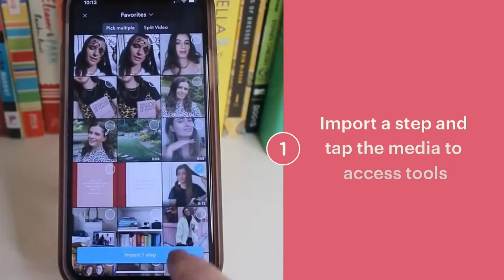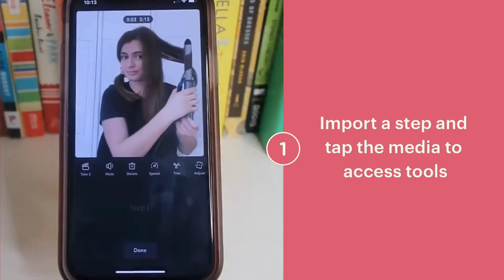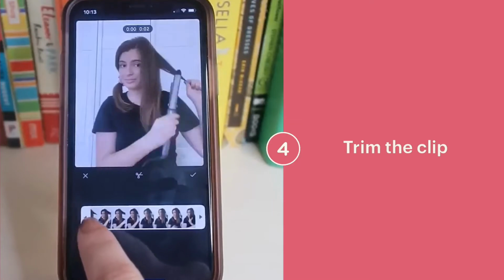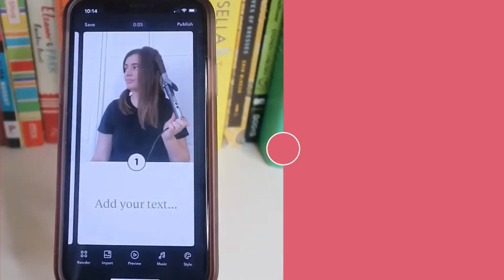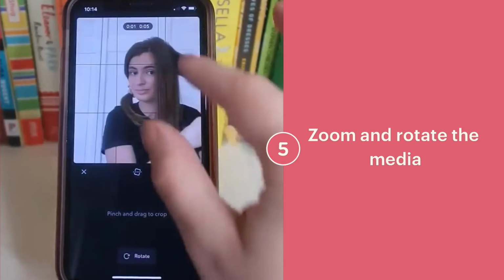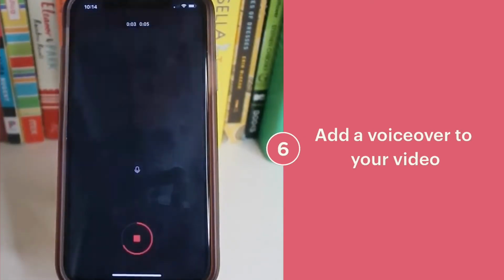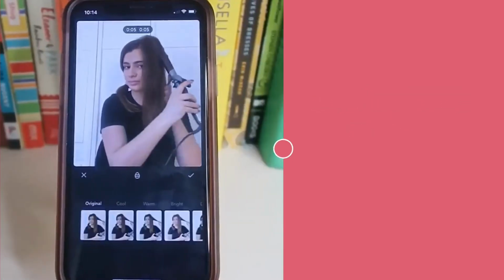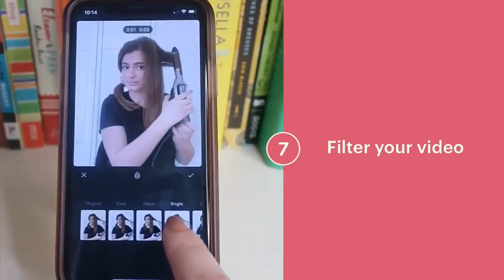How To Use Jumprope's Editing Tools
Jumprope makes video editing on your phone easier than ever before. In this video we'll walk you through each of our editing tools from voiceover to speed adjustment to filters.

Use the free Jumprope app to create and share videos for every social media platform. Available on iOS and Android.

How To Get Started with Video Content on the Content Creatives Podcast